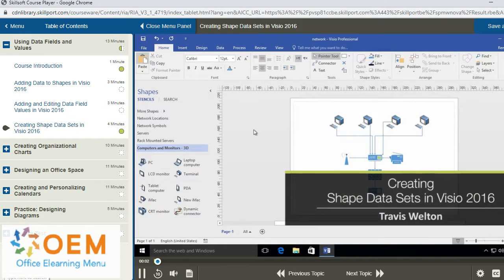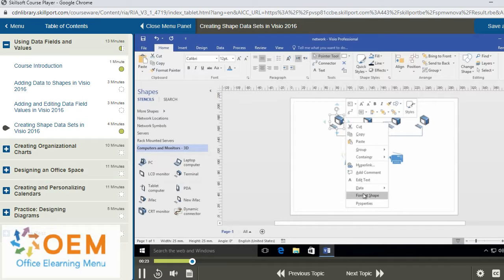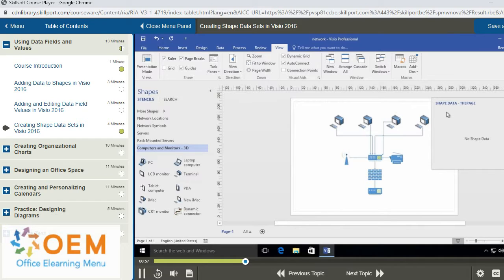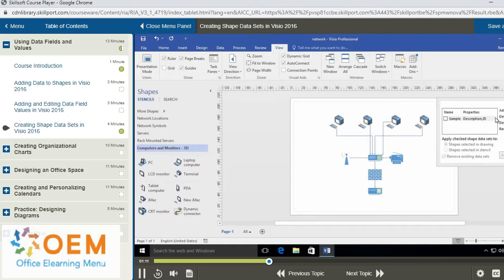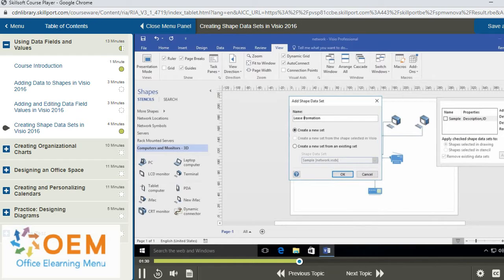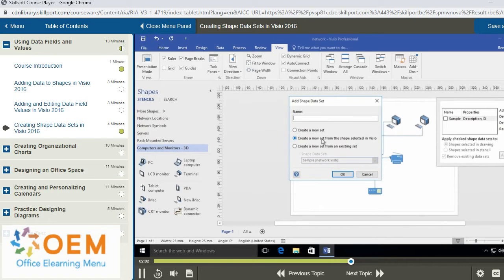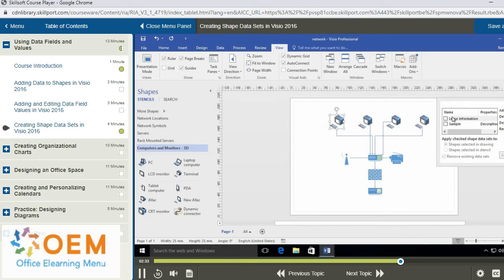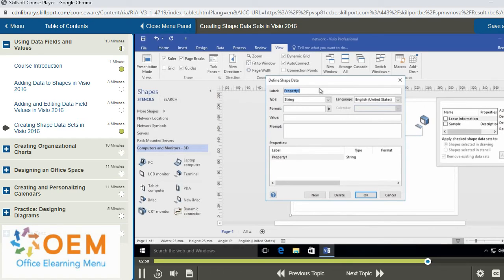Meester Visio 2016: Training, Opleiding en Cursus!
Wil jij uitblinken in Visio 2016? Ontdek de ultieme training en cursus voor jouw succes!"

Ben jij klaar om je Visio-vaardigheden naar nieuwe hoogten te tillen? Ontdek onze bekroonde e-learning, speciaal ontworpen voor jou!

Bij Office E-Learning Menu hebben we de ultieme combinatie gecreëerd van training, opleiding, en cursus voor Visio 2016. Onze deskundige instructeurs begeleiden je stap voor stap door de geavanceerde functies en toepassingen van Visio 2016.

Bereid je voor op succes met onze officiële proefexamens die zijn inbegrepen in de cursus. Test je kennis en bouw het vertrouwen op om het Visio 2016-certificeringsexamen met glans af te leggen.

Online Mentor voor Persoonlijke Begeleiding
Onze online mentoren staan klaar om je te begeleiden. Ontvang persoonlijke ondersteuning en waardevolle inzichten terwijl je je voorbereidt op het examen. We zijn hier om ervoor te zorgen dat jij vol vertrouwen slaagt!

Klaar om je Visio-vaardigheden te verbeteren? Bekijk onze training nu en bereid je voor op een succesvolle certificeringsexperience! Meld je vandaag nog aan [hier] en start je reis naar Visio-meesterschap!

Wacht niet langer. Jouw succesverhaal met Visio 2016 begint hier!